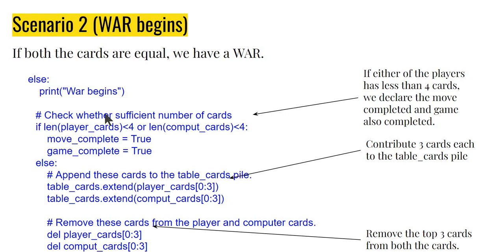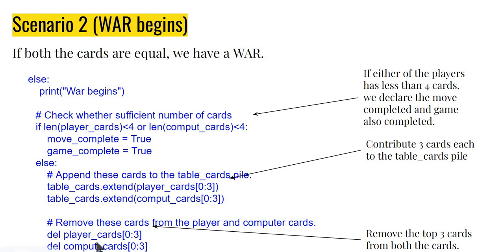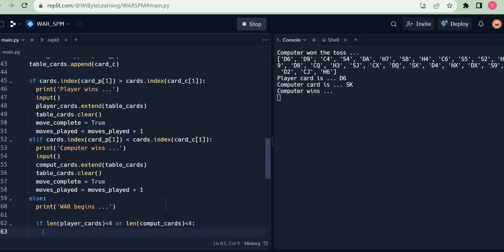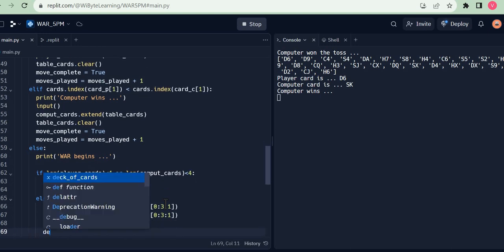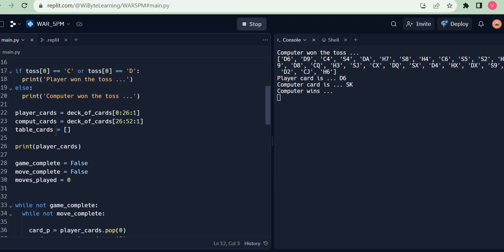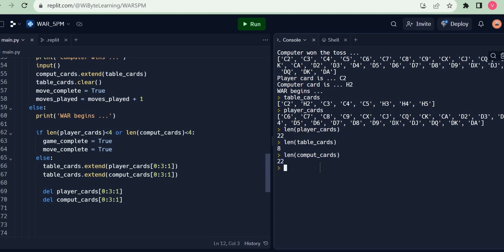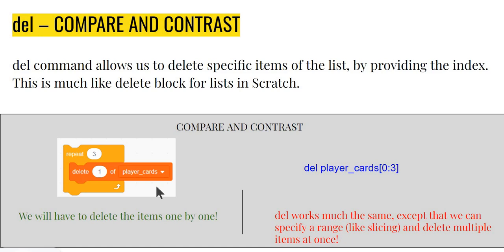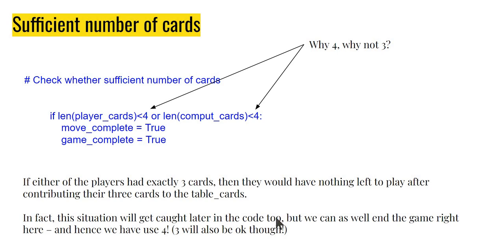11. Card Game WAR : Setting up the WAR when both player play an equal value card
In this video we code for the start of the WAR. Basically in case both players play the same card, a WAR begins and both players must then put three more cards on to the table. Again we use extend method for lists, and also use del command to delete items from the lists player_cards and comput_cards.